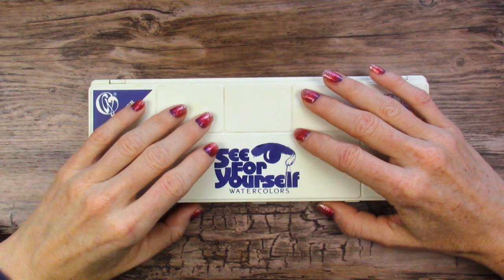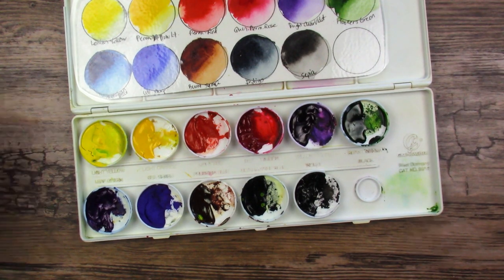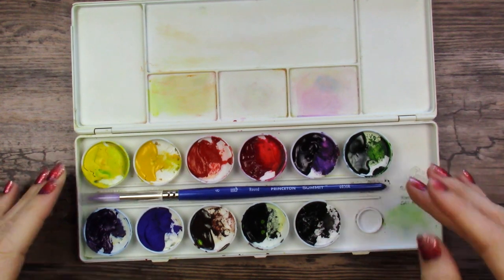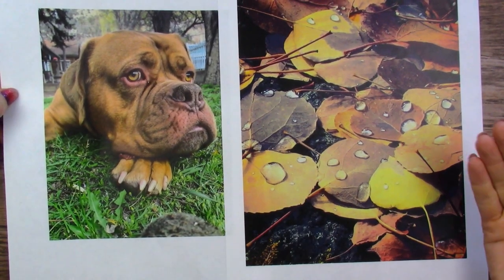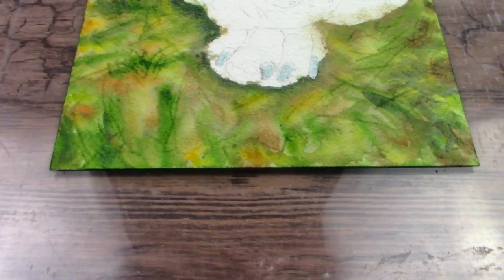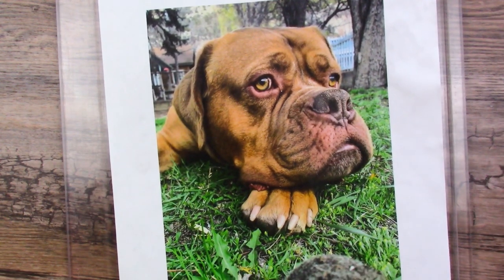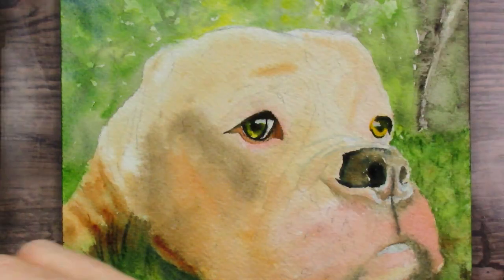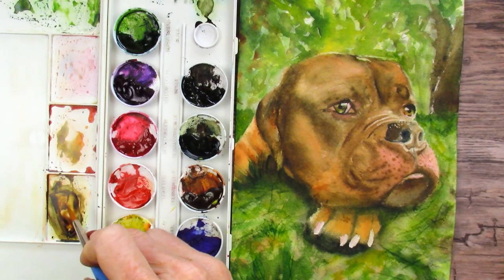Testing out my new MISSION GOLD LIMITED PALETTE Painting a Bull Mastiff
What can you paint with a limited palette of 11 colors? I actually only used SIX colors in this painting, with many more tests to come!  Check out this adorable bull mastiff in watercolor.

Winsor & Newton Cotman Round Brush, Size 10
Princeton Select Brush, Round 6
Arches Watercolor Pad, 9” x 12”
(US) Mijello Mission Gold Watercolors
Grumbacher Palette Similar to What I'm Using
Pebeo Drawing Gum Masking Pen